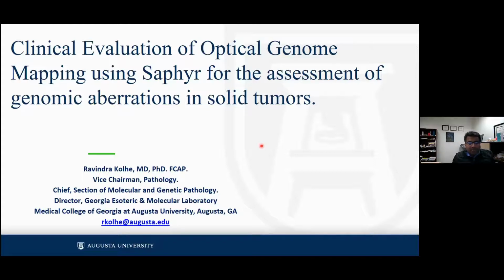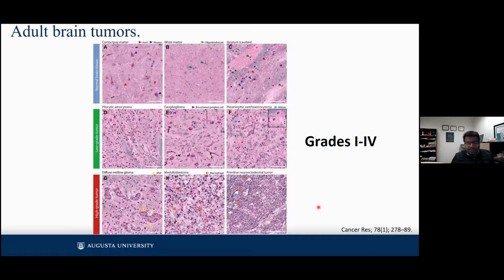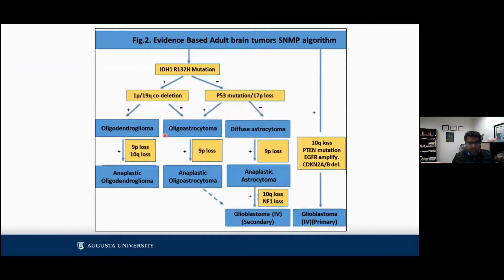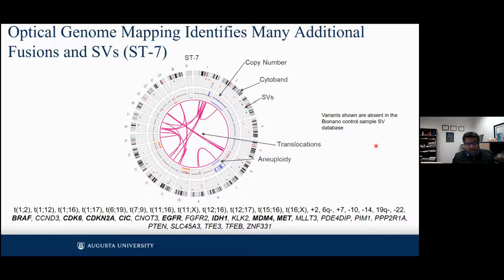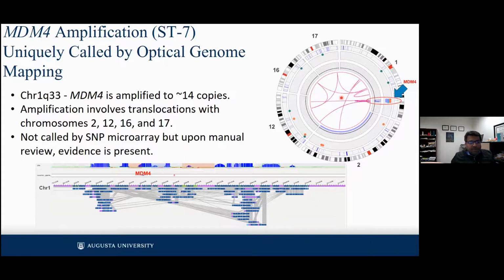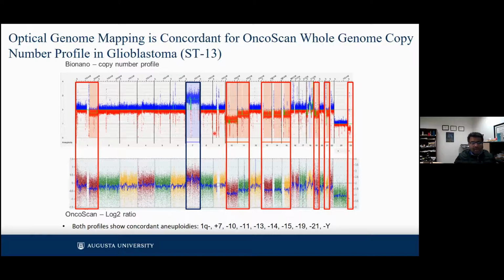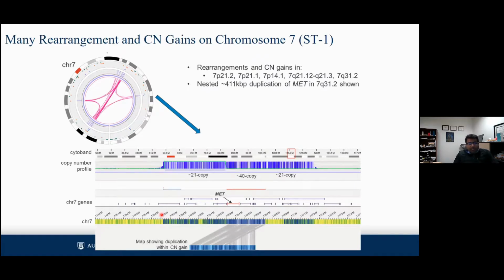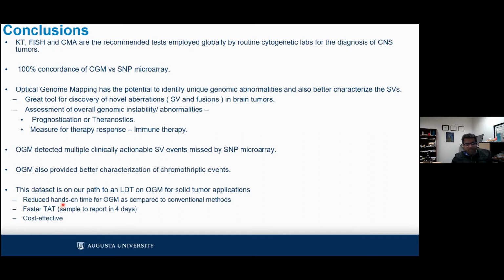Clinical Evaluation of Optical Genome Mapping for assessment of genomic aberrations in solid tumors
Dr. Ravindra Kolhe, Vice-Chairman of Pathology at the Medical College of Georgia at Augusta University described his progress in developing a laboratory developed test (LDT) for solid tumor with Saphyr. Preliminary results from his study on the first five glioblastoma samples showed 100% concordance between OGM and the current workflow for solid tumor testing in his laboratory, the Oncoscan SNP array platform combined with five locus specific tests using several different techniques. Dr. Kolhe concluded that Saphyr outperformed the Oncoscan array by detecting 100% of the variants found by the array platform and many more clinically actionable events it missed, and that Saphyr better characterized complex events. In addition to the higher performance, Saphyr has reduced hands-on time, faster turn-around time, and is cost effective compared to this current combination of methods. He believes that tests developed on Saphyr may help in making a more accurate prognosis and could measure therapy response.